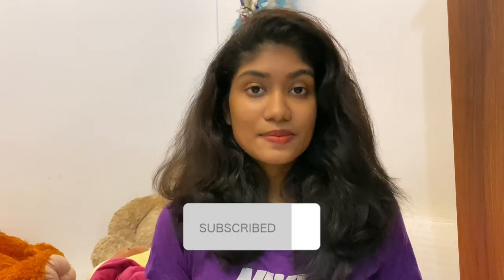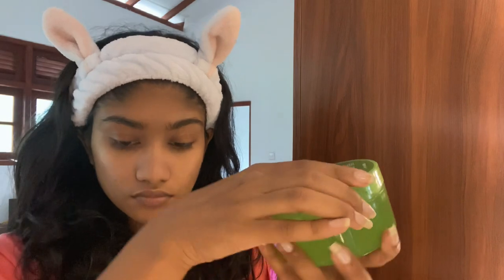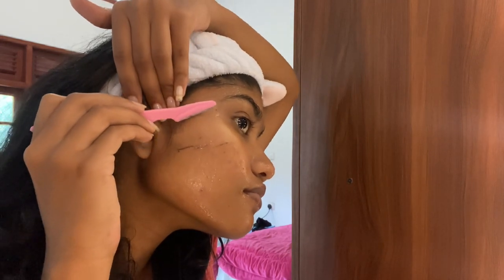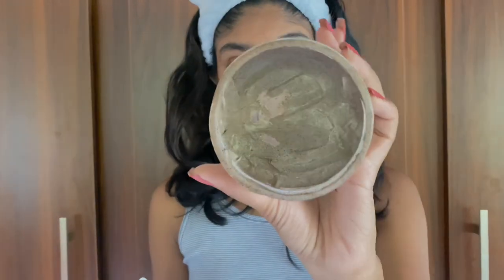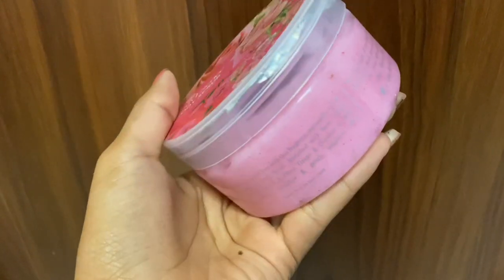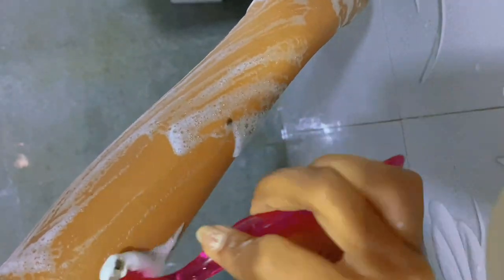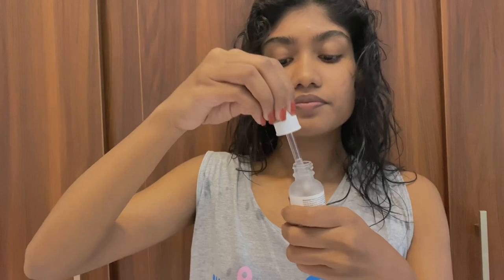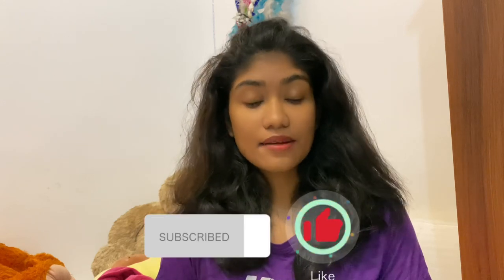My Self care routine with pimple care routine||sanu times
Products
Facewash - clean & clear
Pack-janet kohomba medicated soothing pac
Scrub-luv essence rose scrub
Shower jel-lux
Lip mask- laniage night sleeping mask
Serum-the ordinary nicemaide
Moisturizer -alojel

💫About me🤷‍♀️

     🌼Name~Sanindula
     🌼Nationality~Srilanka
     🌼Currently living~Kandy
     🌼Age~19